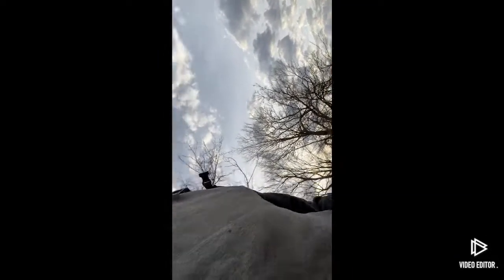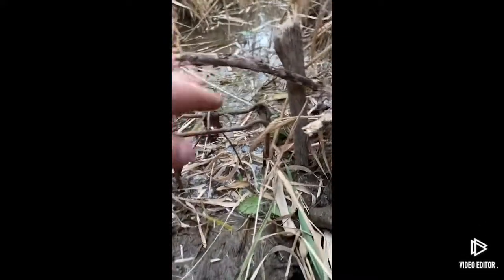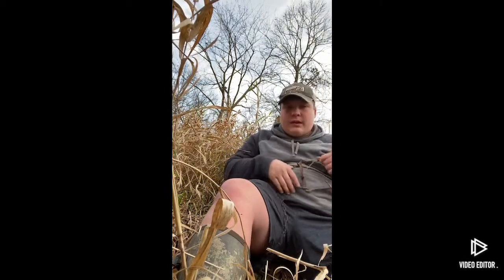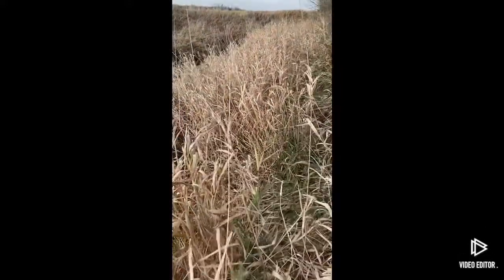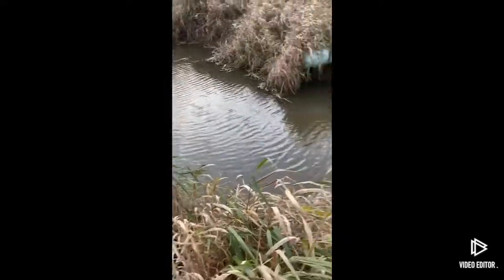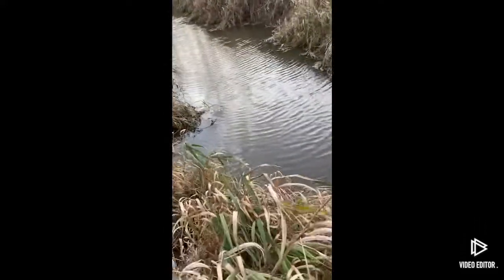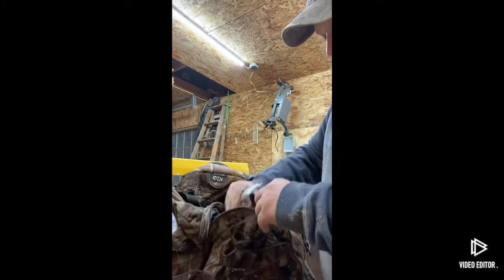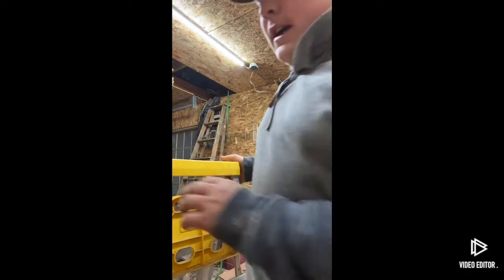Indiana muskrat trapping season 2020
Today I set some muskrat traps and I got a good feeling I’ll get one soon

Thanks again

Ethan